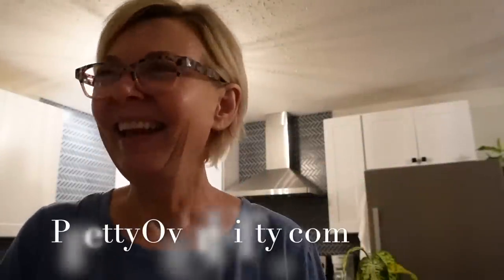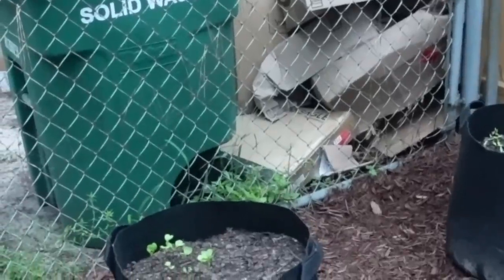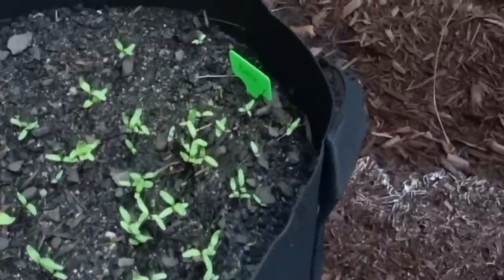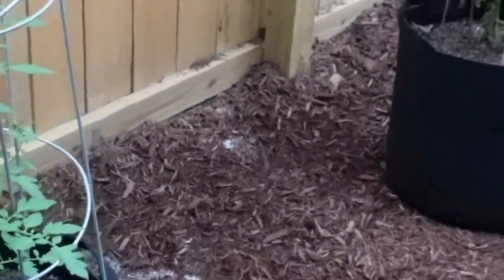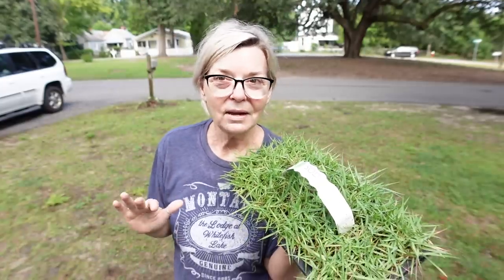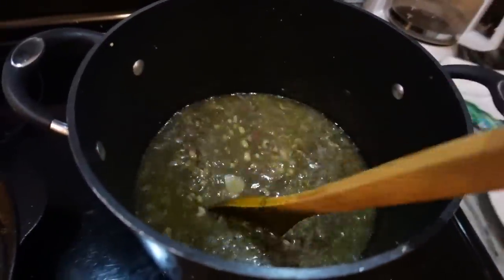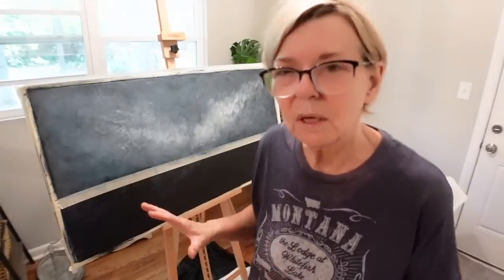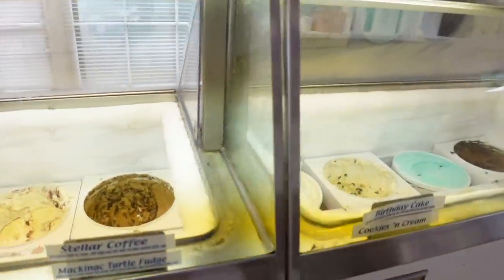My Dirty Little Secret - Vlog Over 50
Products Mentioned:
Privacy Fence Tape
Fabric Pots
Night Stand
Faux Leather Chair